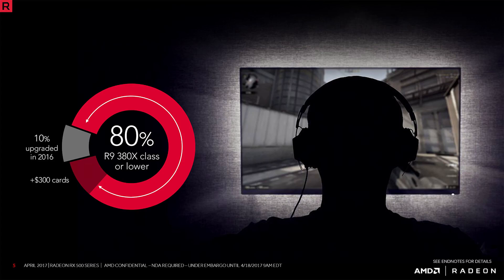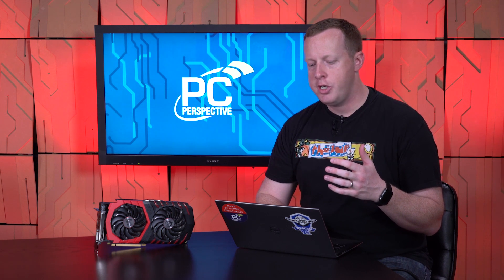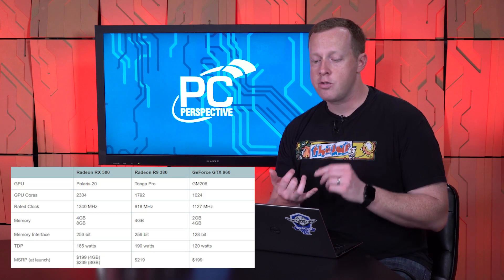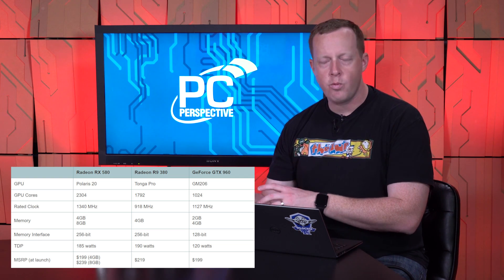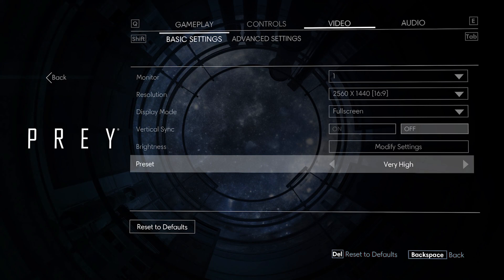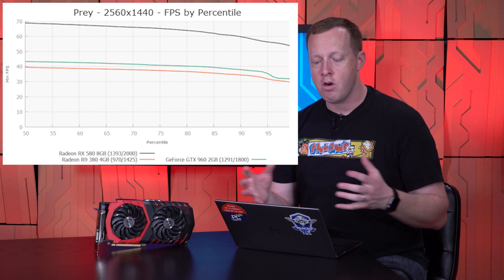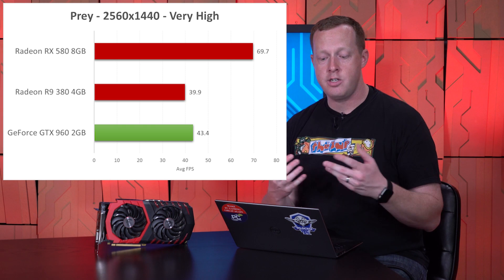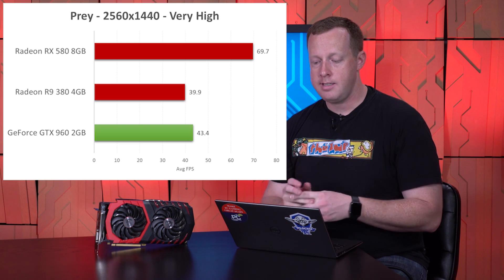AMD Radeon RX 580: Prey You'll Upgrade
Earlier this week Bethesda and Arkane Studios released Prey, a first-person shooter that is a re-imaging of the 2006 game of the same name. Fans of System Shock will find a lot to love about this new title and I have found myself enamored with the game…in the name of science of course.

While doing my due diligence and performing some preliminary testing to see if we would utilize Prey for graphics testing going forward, AMD approached me to discuss this exact title. With the release of the Radeon RX 580 in April, one of the key storylines is that the card offers a reasonably priced upgrade path for users of 2+ year old hardware. With that upgrade you should see some substantial performance improvements and as I will show you here, the new Prey is a perfect example of that.